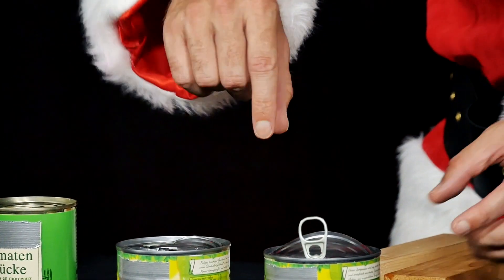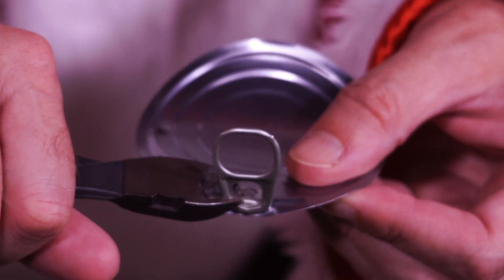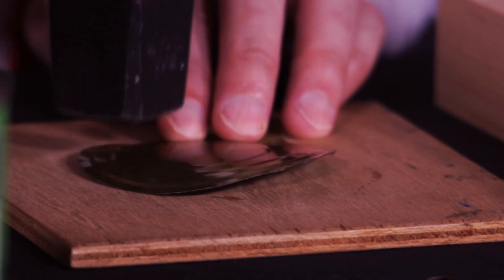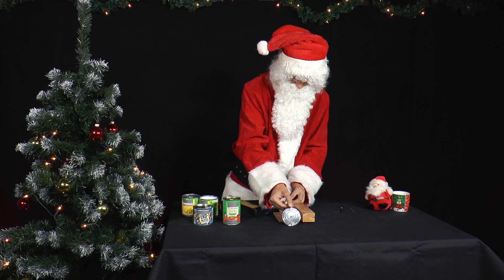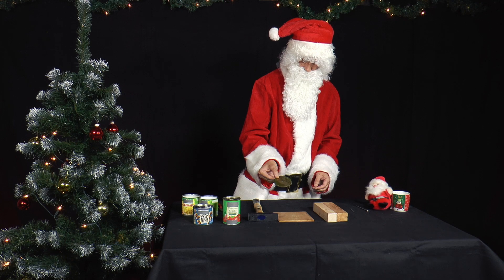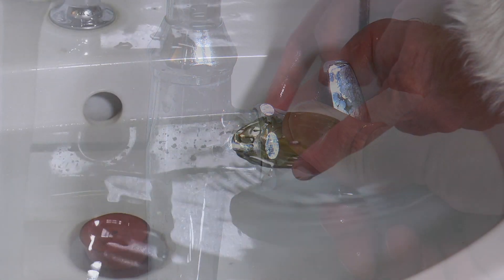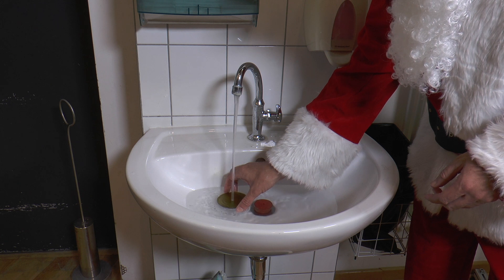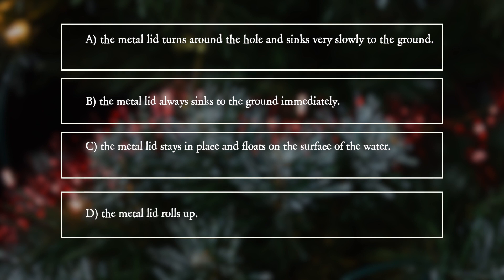PiA - Physics in Advent 2021 - question 15